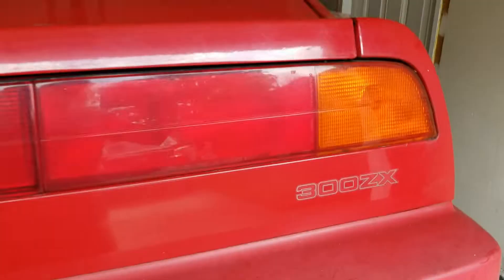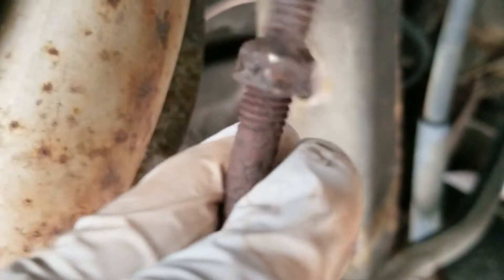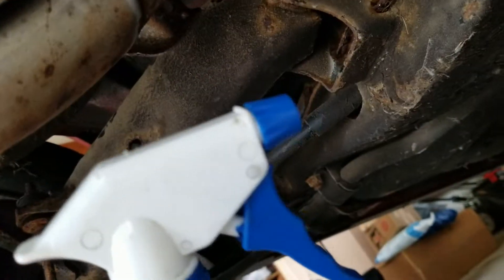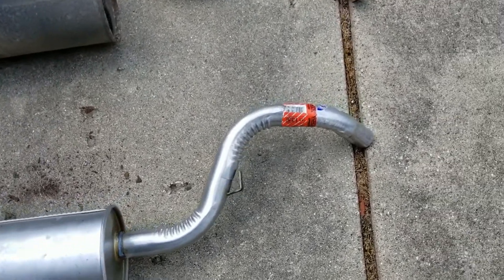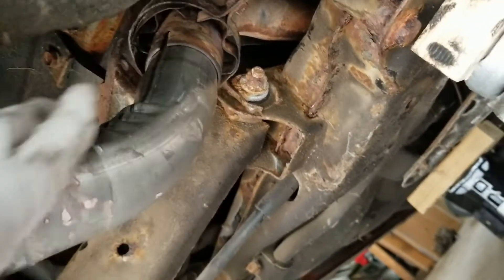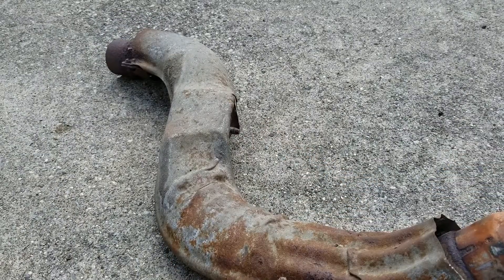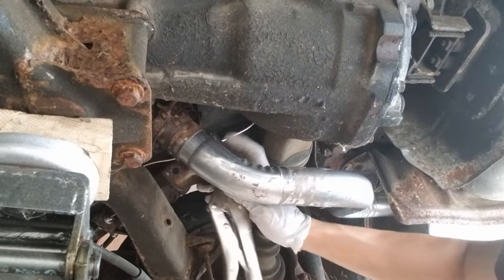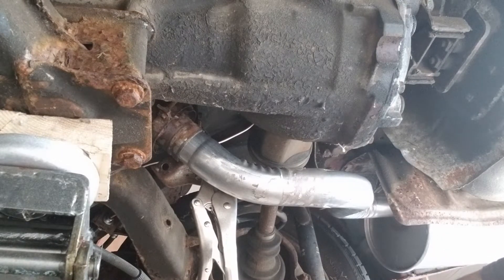NEW MUFFLER - 1988 Nissan 300ZX need new muffler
This video is about how I replaced muffler on a 1988 Nissan 300ZX